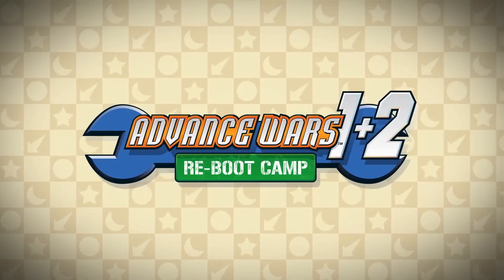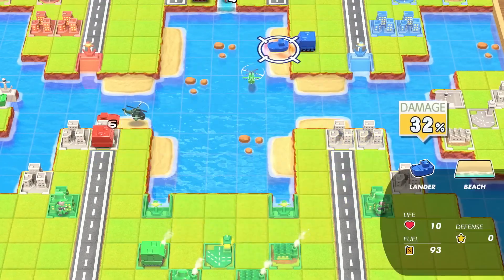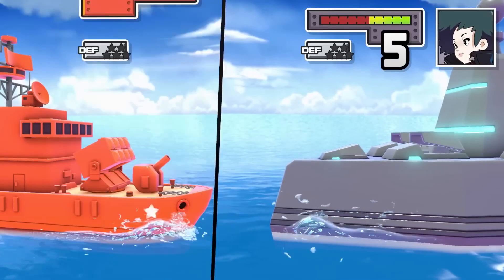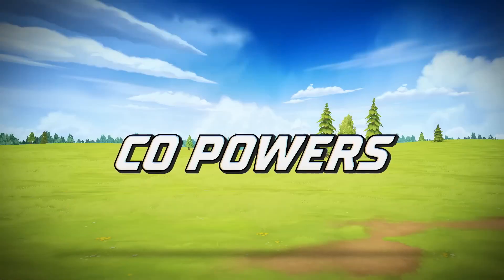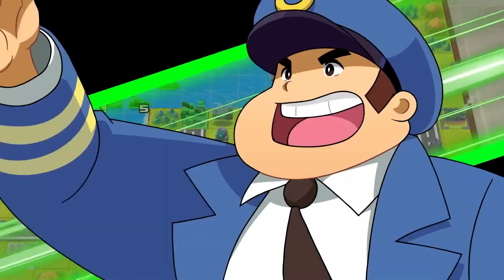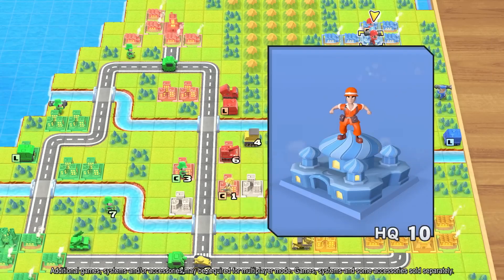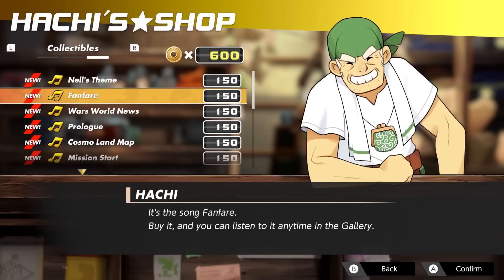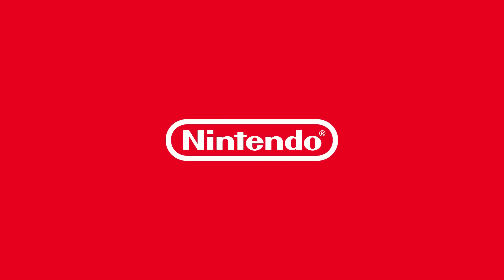Advance Wars 1+2: Re-Boot Camp — Overview Trailer — Nintendo Switch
Ten-hut! It’s time for basic training on the Advance Wars 1+2: Re-Boot Camp game! Guide your units in tactical, turn-based battles, find the CO Power that best fits your playstyle, and defend your HQ from opposing nations. Your mission begins April 21, only on Nintendo Switch. Pre-order on Nintendo eShop today to be prepped and ready to deploy on launch day.